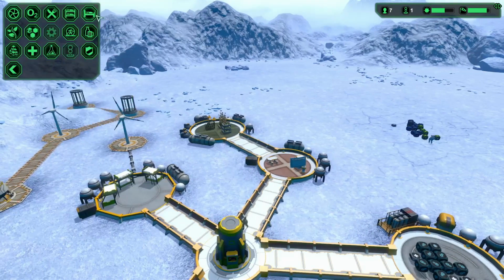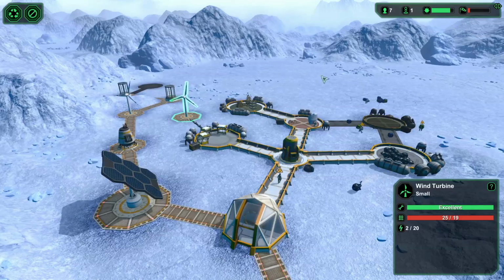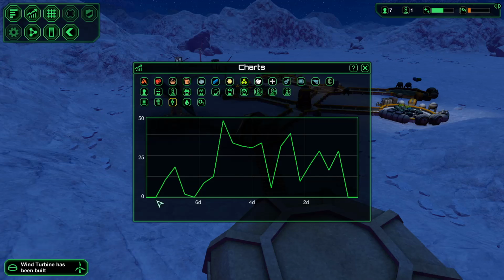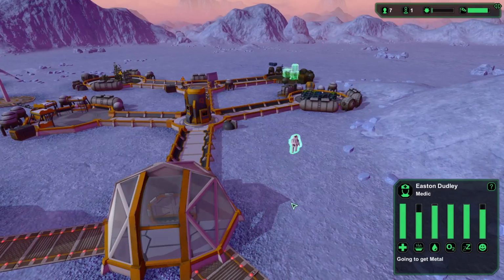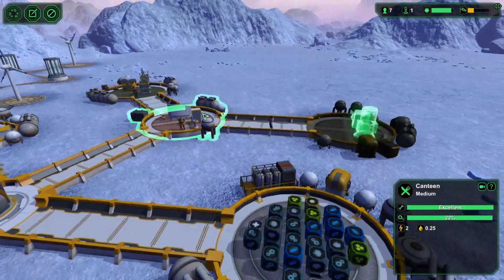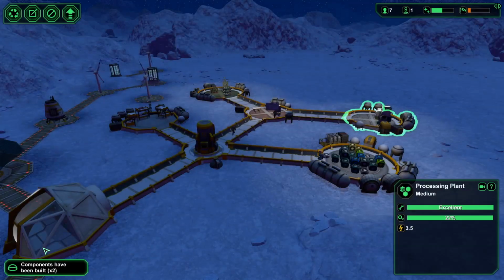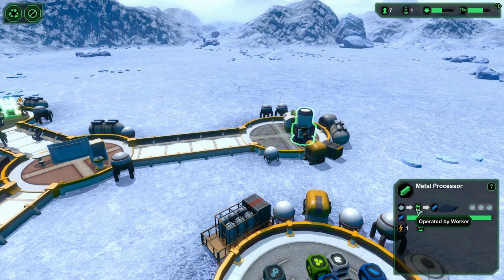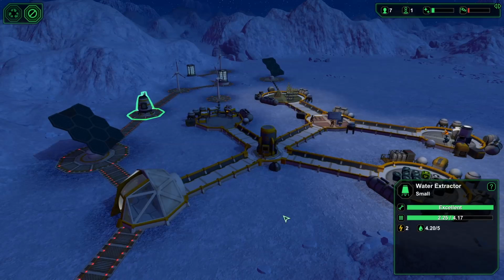Planetbase | Ep 2: Self Sufficient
Welcome to episode 2 of the Planetbase series! Finally have all the rooms needed to be self sufficient.

~~~Schedule~~~
Tuesdays & Thursday = Planetbase
Wednesdays & Fridays = Subnautica
Saturday & Sundays = 7 Child Challenge